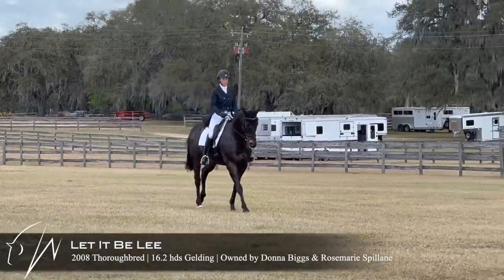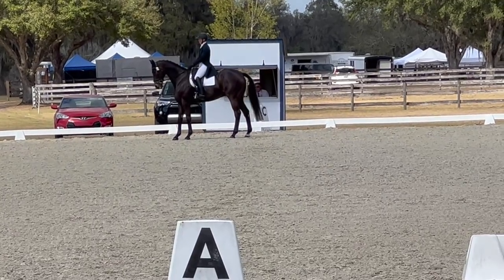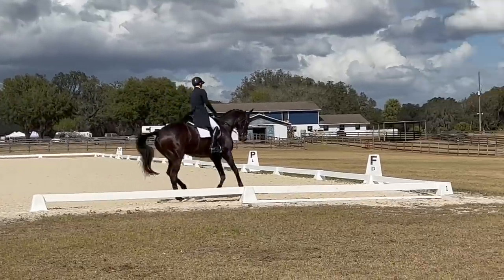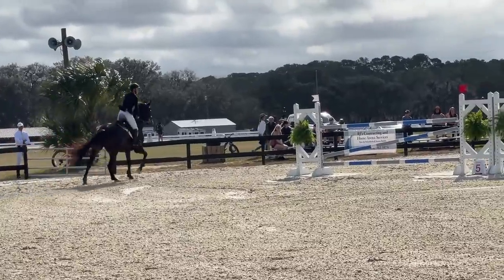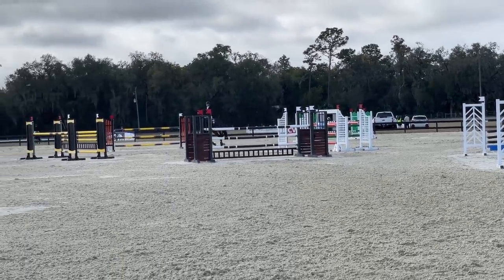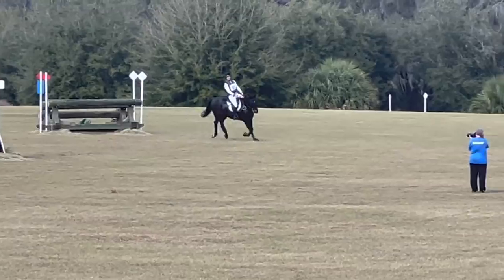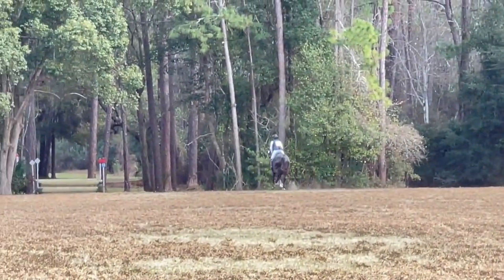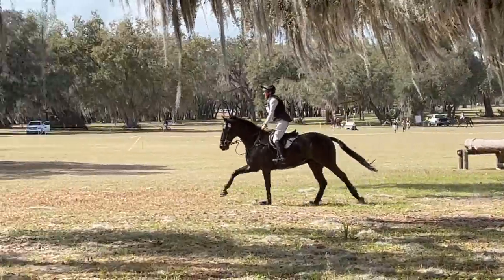Let It Be Lee (Advanced | 2022 Rocking Horse Winter II)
Let It Be Lee (owned by Donna Biggs and Rosemarie Spillane) in the Advanced division at the 2022 Rocking Horse Winter II horse trials in Altoona, FL.